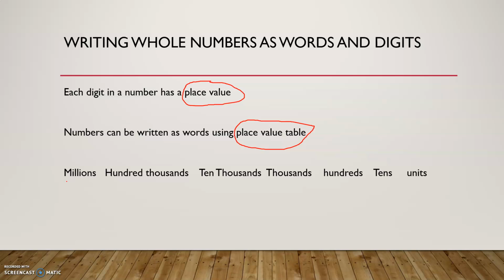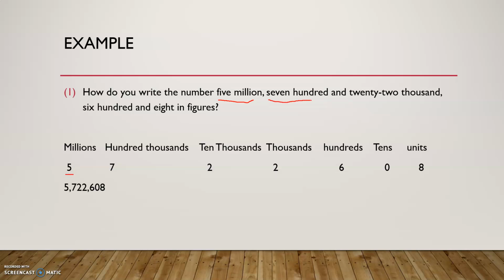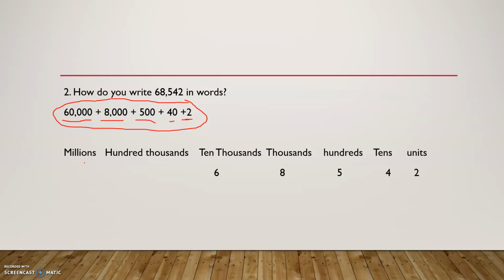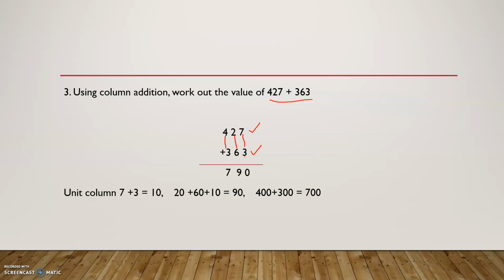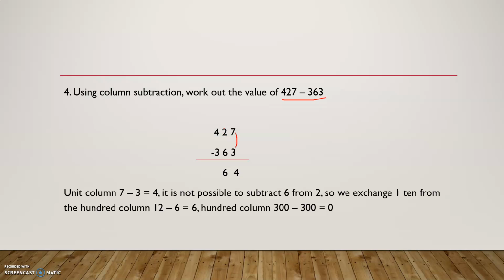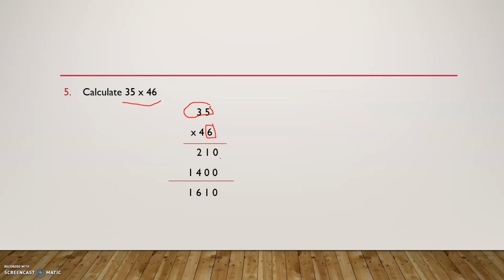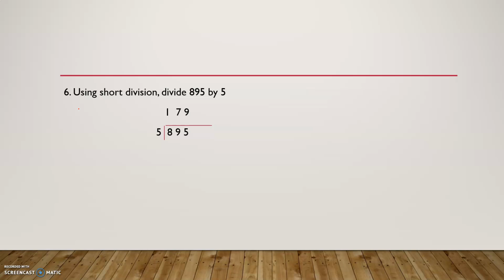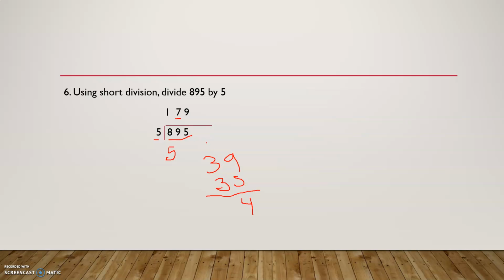GCSE_Maths - Whole Numbers - Part -1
GCSE Maths - Whole Numbers
GCSE Maths - Place value table
GCSE Exam Questions
GCSE Foundation Paper